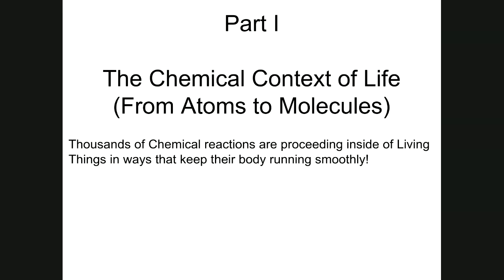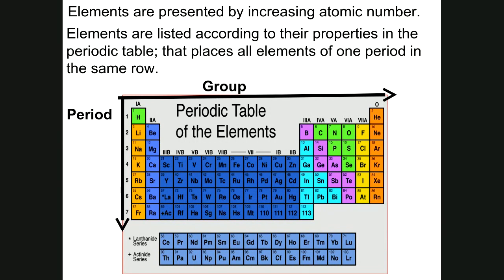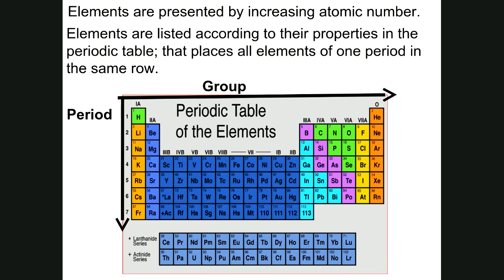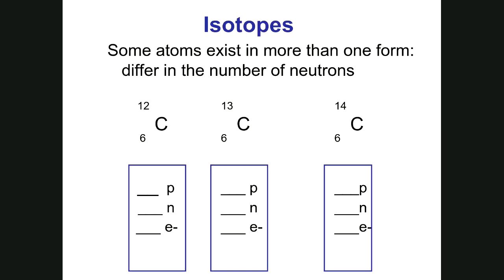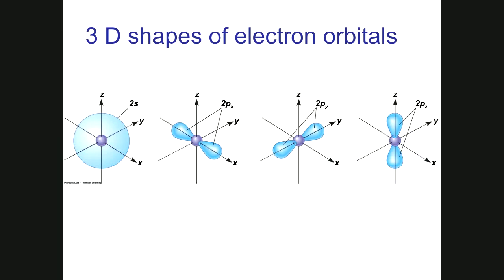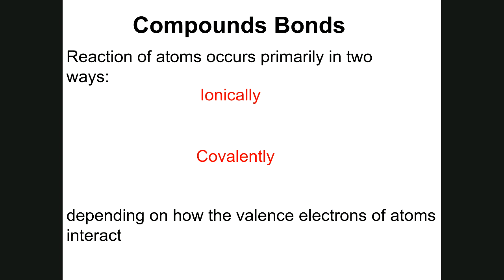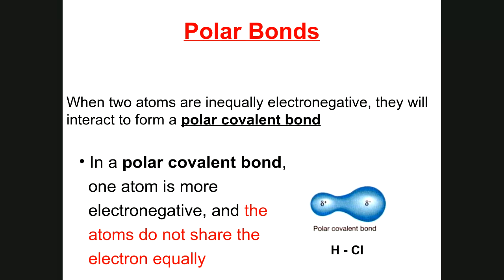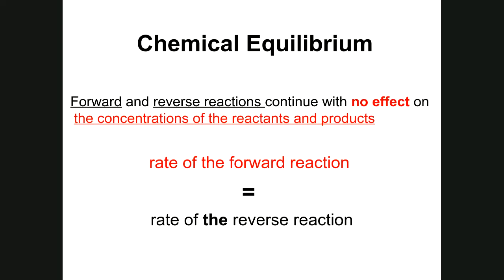Chapter 2: Chemistry of Life Part 1